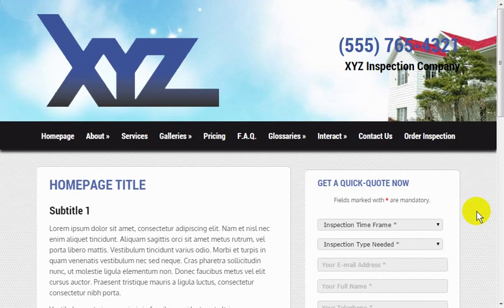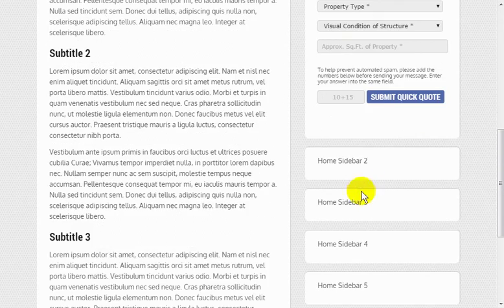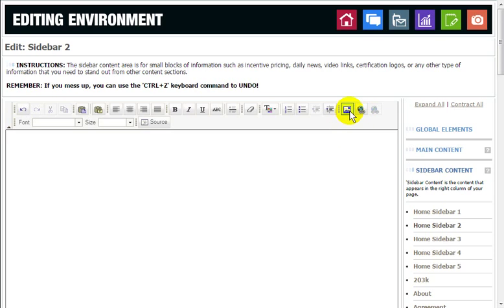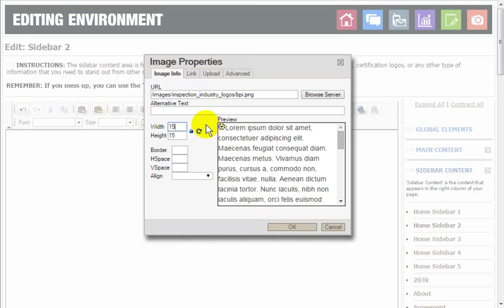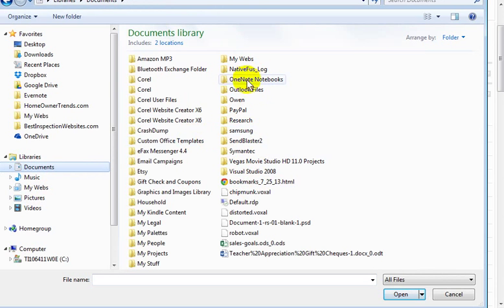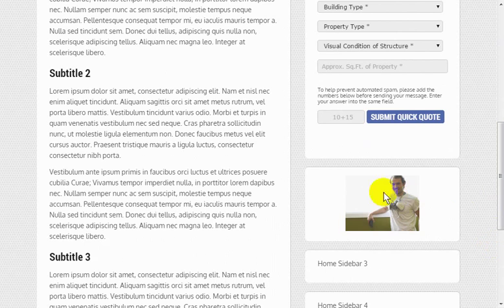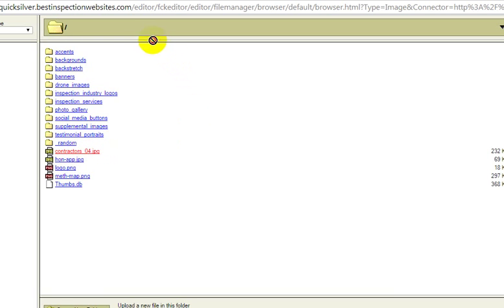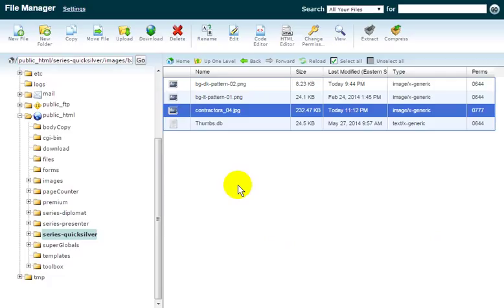Inserting Images into the Quicksilver Website Platform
This video shows you how to insert pre-loaded images, and how to upload new images, to the BIW Quicksilver website platform.  The techniques shown here apply to all BIW website platforms.